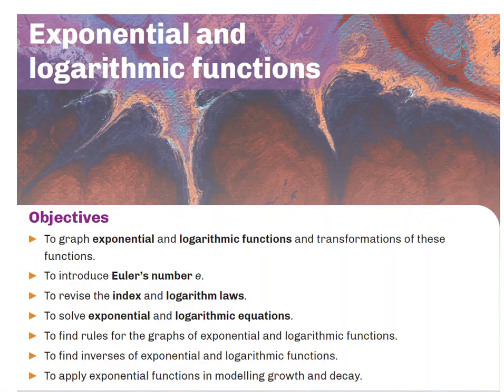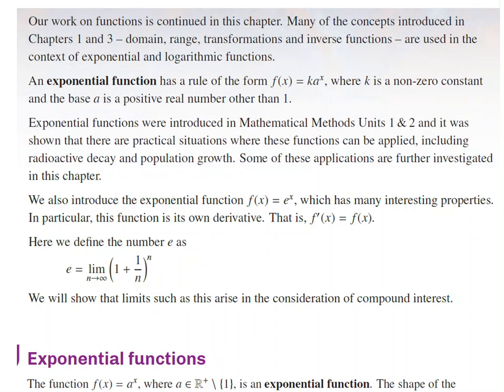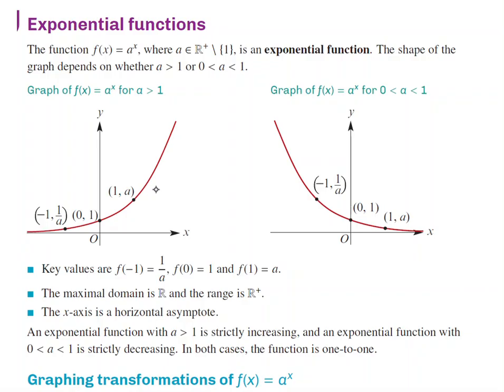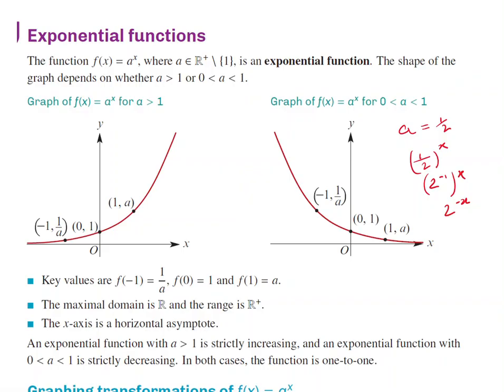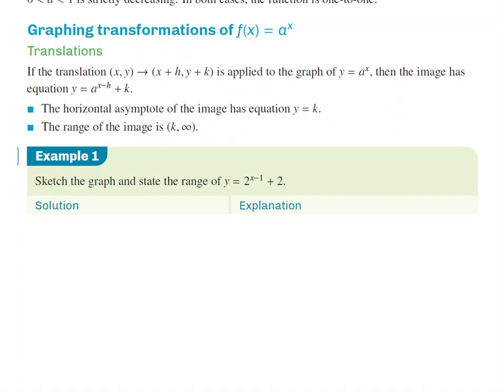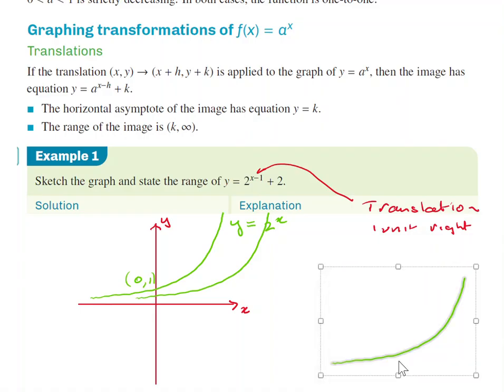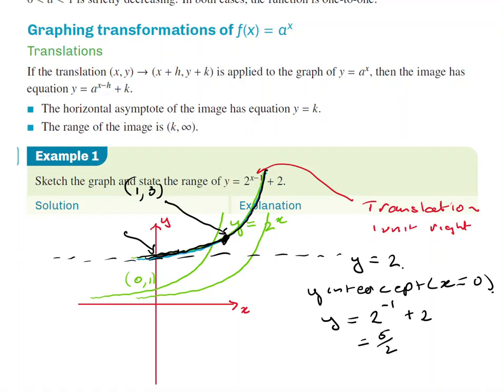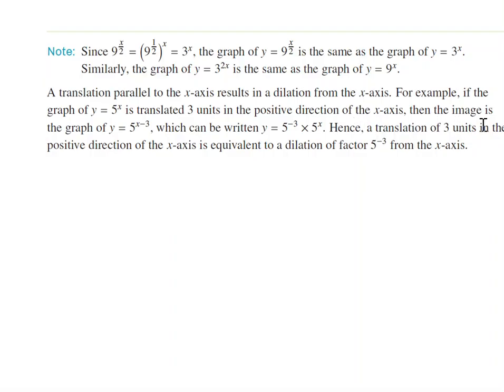Ex 5A NotesVideo 1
Explanation notes for Cambridge Ex 5A